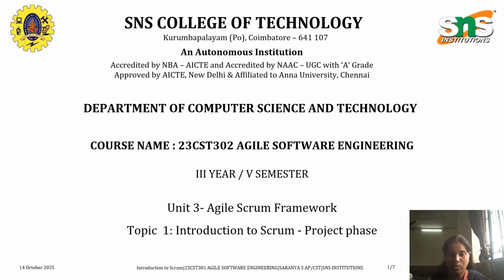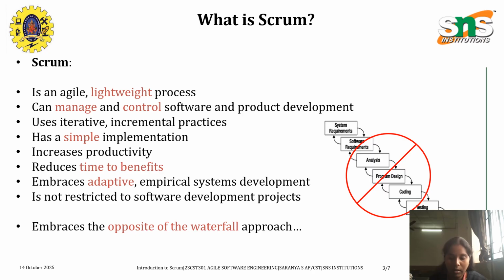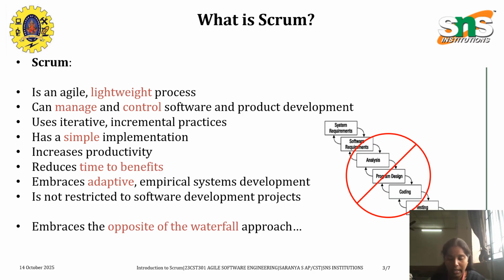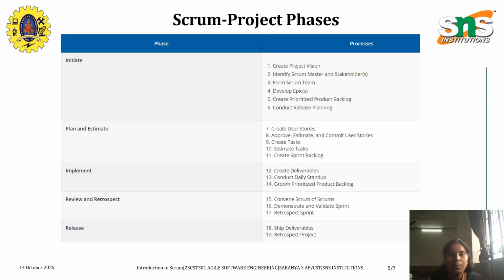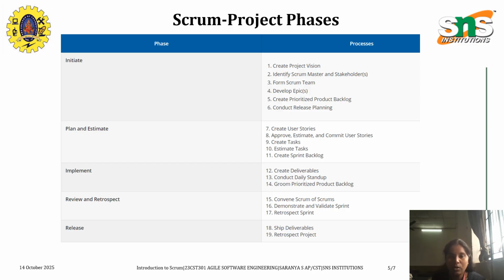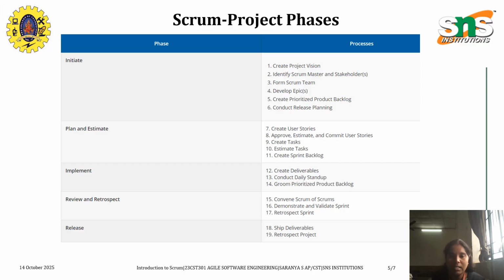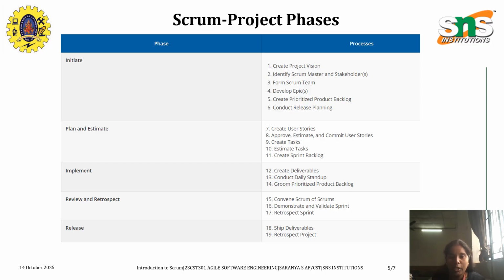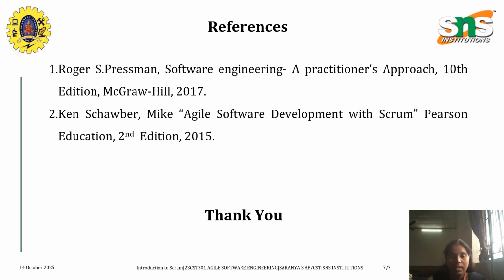Introduction to Scrum|Agile Software Engineering|SNS Institutions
snsinstitutions snsdesignthinkers designthinking invthis Video Describes about Scrum is a management framework that teams use to self-organize tasks and work towards a common goal. It is a framework within which people can address complex adaptive problems while the productivity and creativity of delivering products are at the highest possible value. Scrum is a management framework that teams use to self-organize and work towards a common goal.

Scrum allows us to develop products of the highest value while making sure that we maintain creativity and productivity.
The iterative and incremental approach used in scrum allows the teams to adapt to the changing requirements.
Sprint: A Sprint is a time box of one month or less. A new Sprint starts immediately after the completion of the previous Sprint. Release: When the product is completed, it goes to the Release stage.
Sprint Review: If the product still has some non-achievable features, it will be checked in this stage and then passed to the Sprint Retrospective stage.
Sprint Retrospective: In this stage quality or status of the product is checked. Product Backlog: According to the prioritize features the product is organized.
Sprint Backlog: Sprint Backlog is divided into two parts Product assigned features to sprint and Sprint planning meeting.